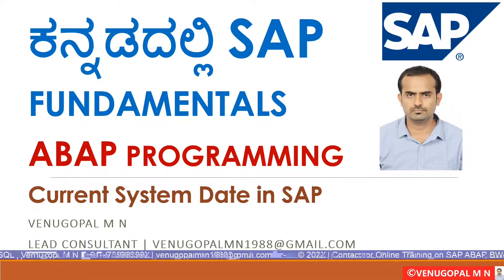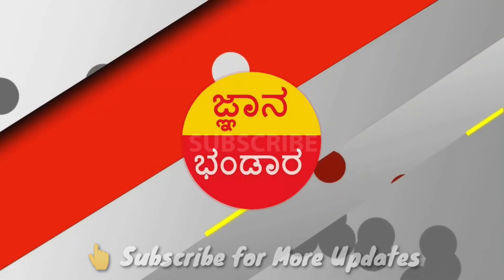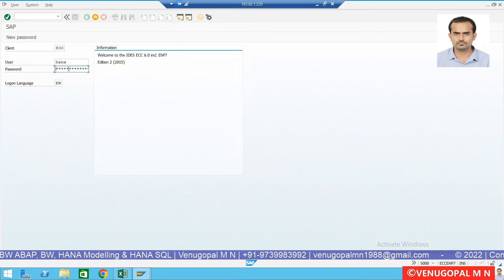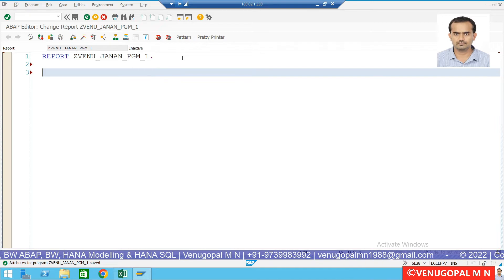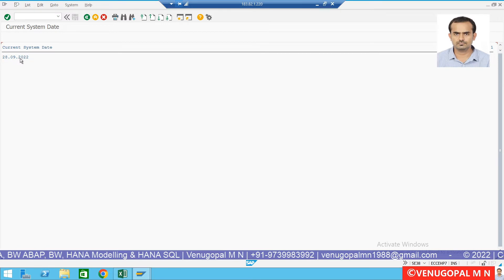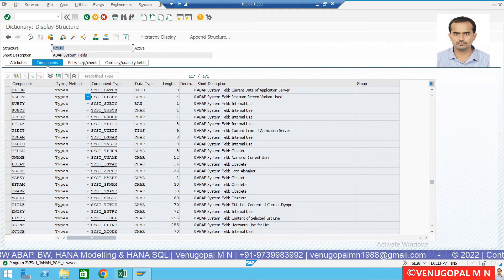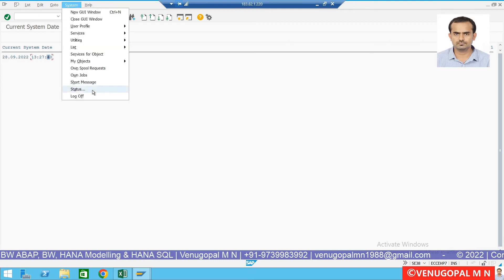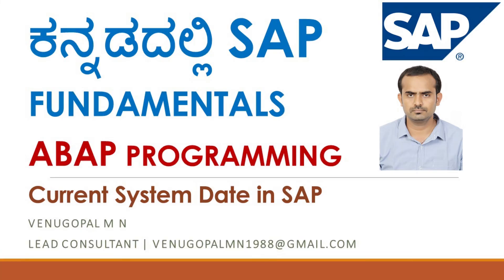SAP BW in KANNADA : PART-15: Current System Date & Time in SAP ABAP | Program to Find Date & Time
Watch this video to understand the how can we create a SAP ABAP Program to Find Date & Time.